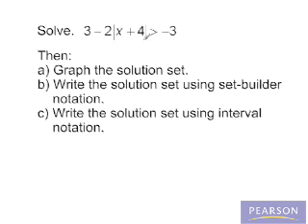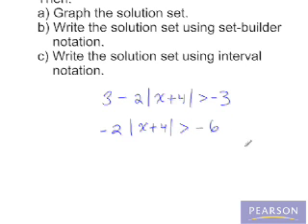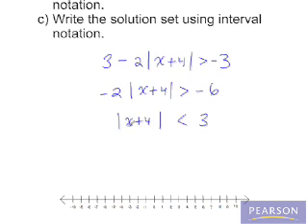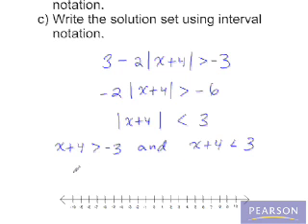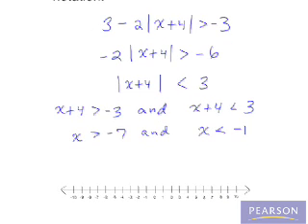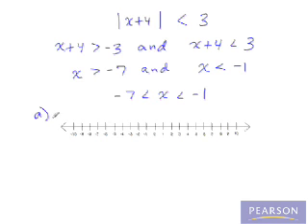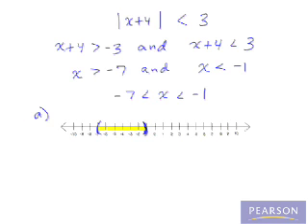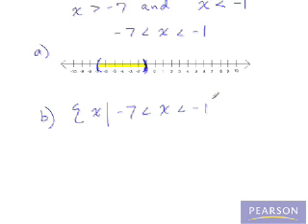Elementary and Intermediate Algebra Ch8 Ex12